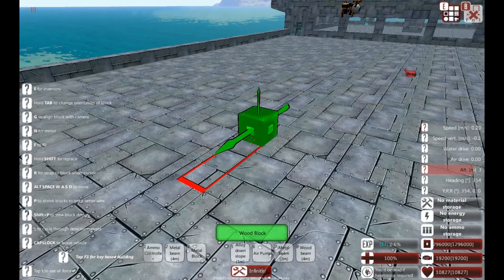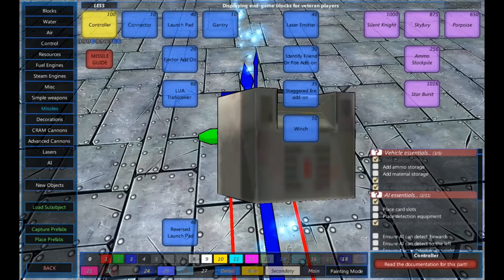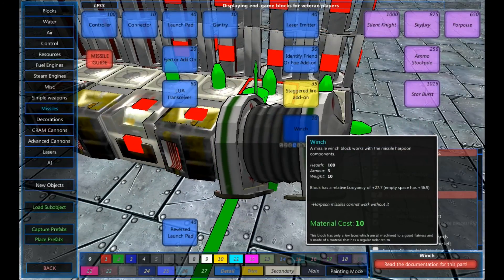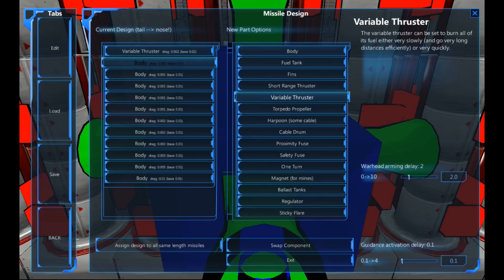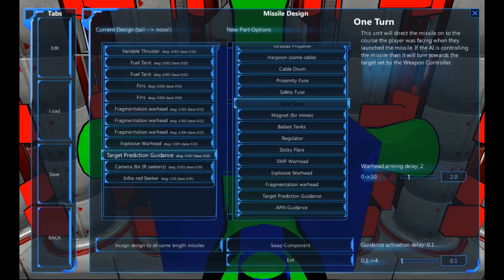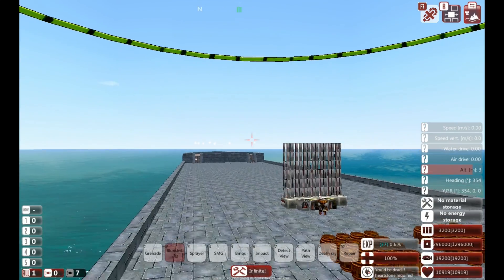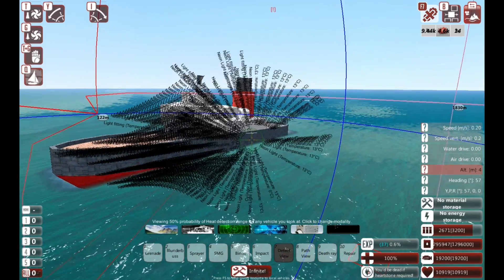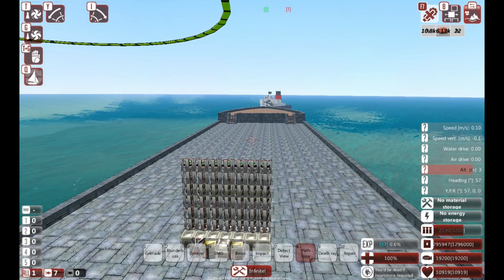From the Depths - Vertical Launch System Tutorial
This video shows a method to get your vertical launch missiles to hit targets which are close by. I also demonstrate other setups and show what works and what doesn't